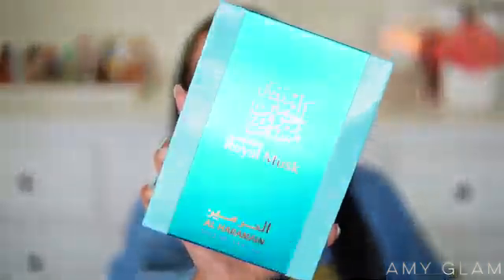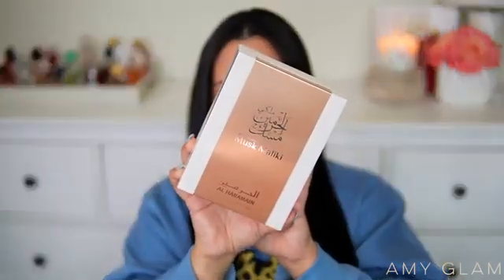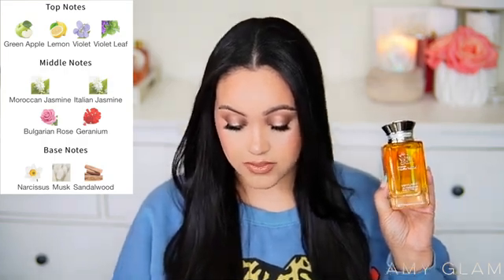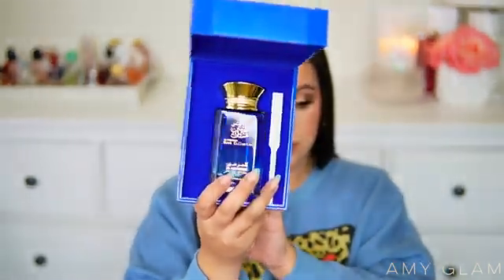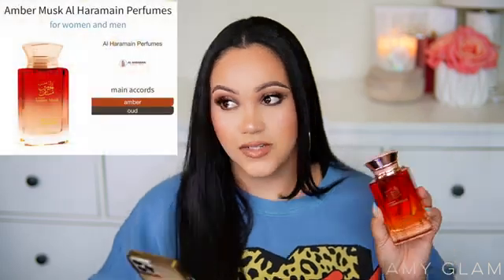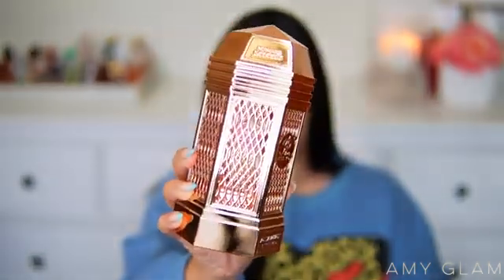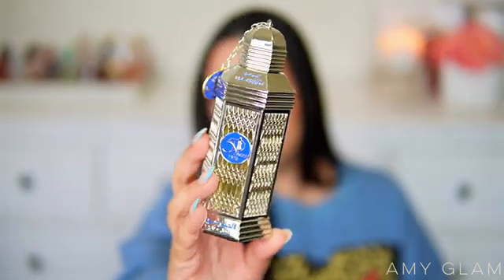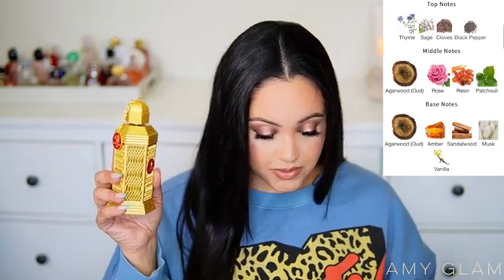Discover Al Haramain Perfumes Musk Series and 50-Year Oud Series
Discover Al Haramain Perfumes Musk Series and 50-Year Oud Series, timeless scents for true enthusiasts.